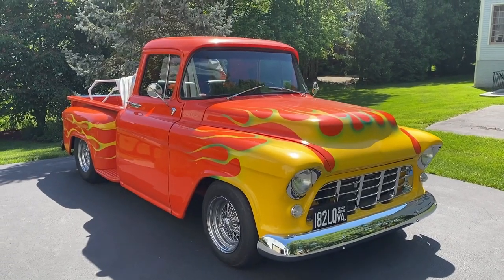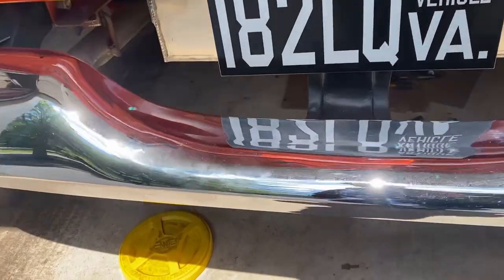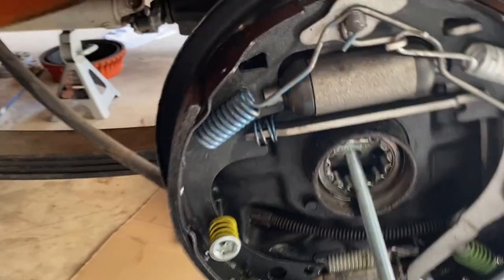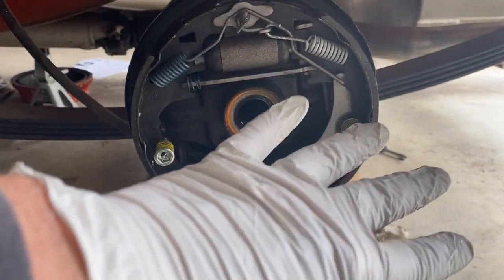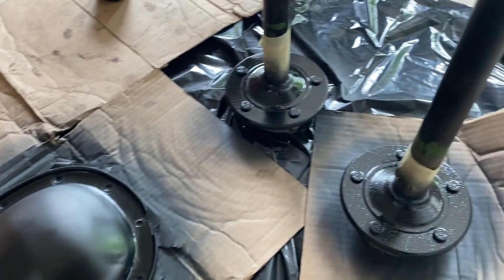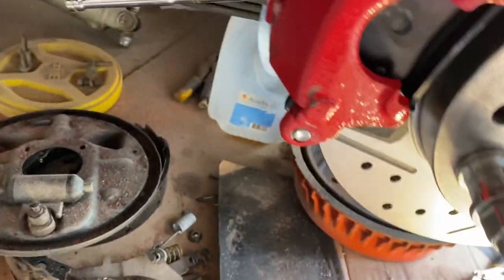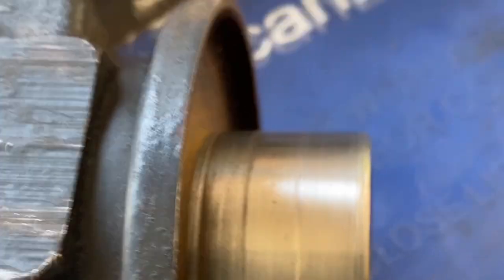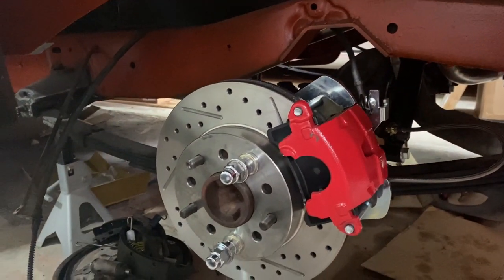GM G Body rear disc brake conversion on 1956 Chevy Truck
Convert drum brakes to disc with a G Body differential on a 1956 Chevy Apache. Changed out wheel bearings, seals, and pinion seal.